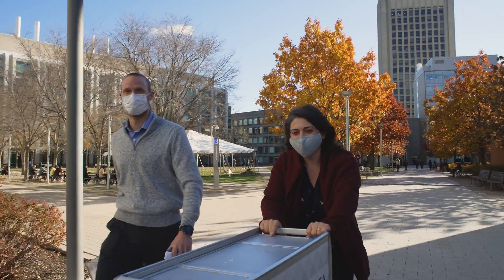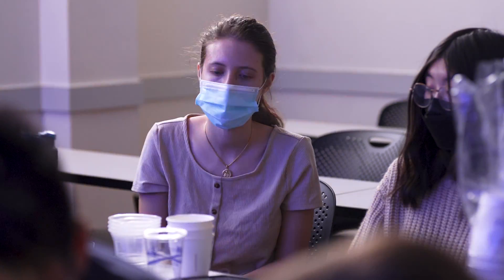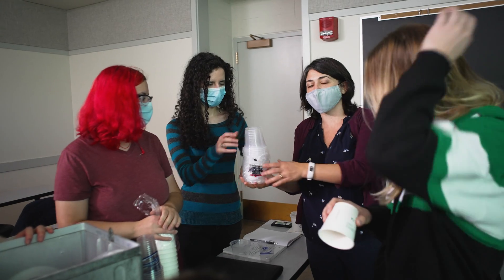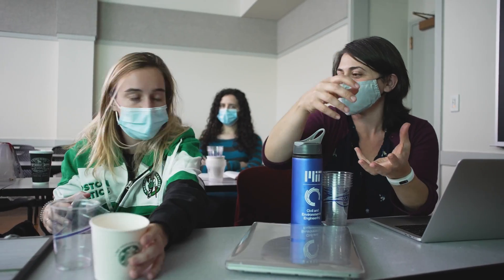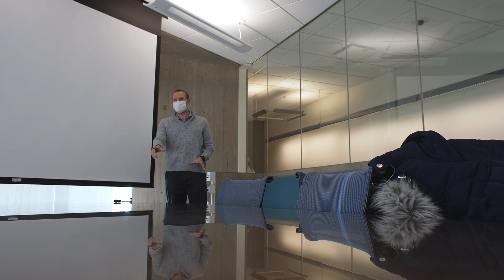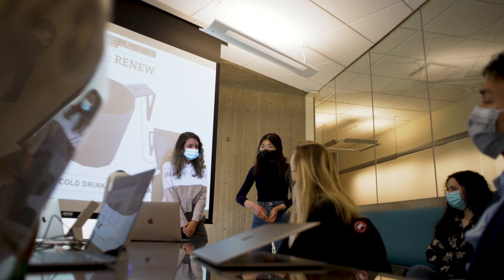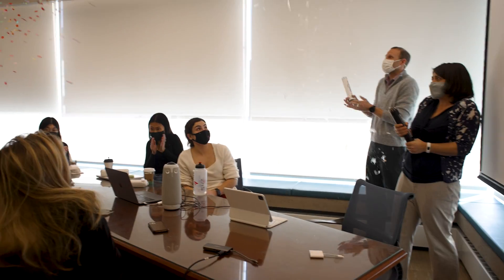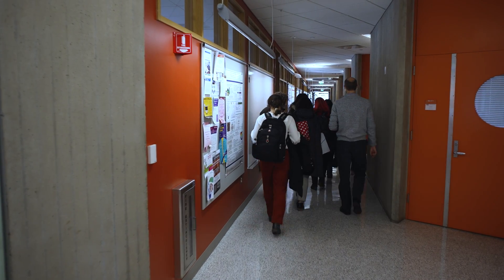Renew, reuse, recycle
MIT Engineering students are getting onboard with real-world on-board solutions to climate change. They are designing a new reusable recyclable cup for Delta under the guidance of Chemical Engineering Professor Brad Olsen and Civil and Environmental Engineering Professor Desiree Plata, who joined forces to create this new capstone design class.